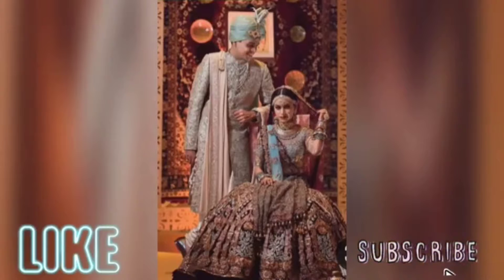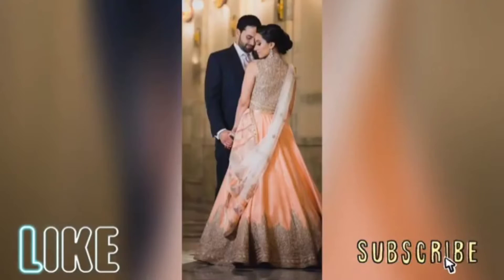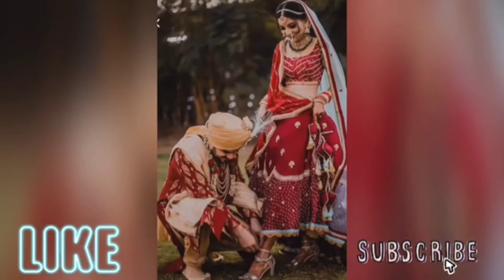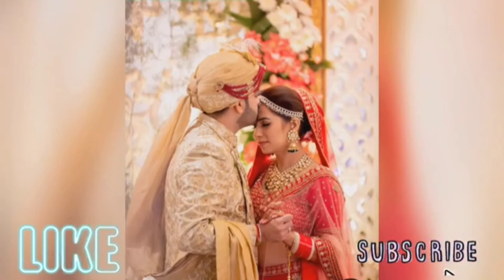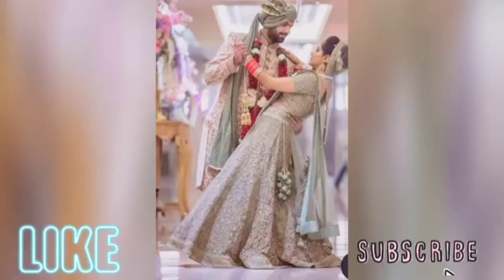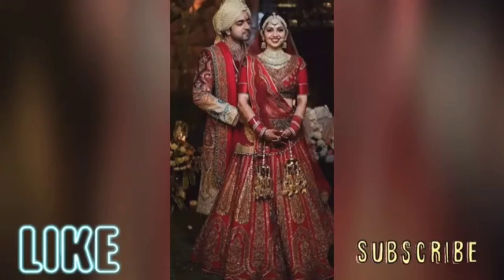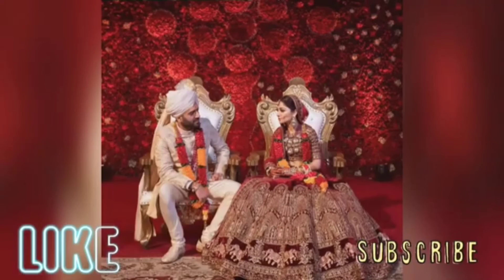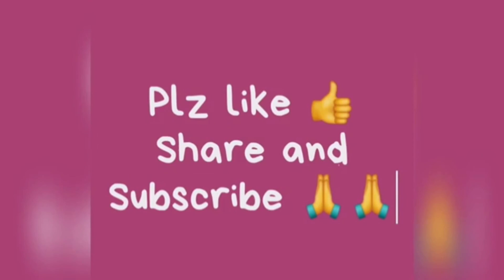Simple photography poses for brides and grooms//for Indian wedding@fashionwithstyle2253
simple photography poses for bride and groom//Indian wedding.